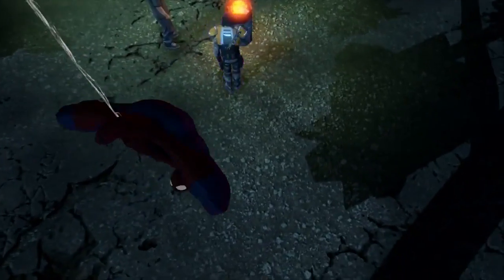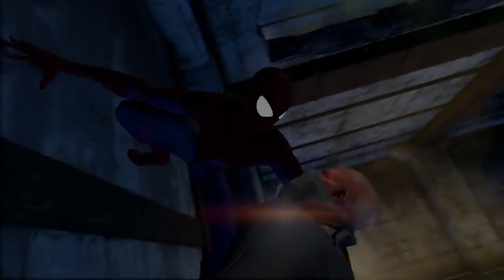What's Wrong With All Spider-Man Games?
What's Wrong With All Spider-Man Games? Despite Spider-Man being awesome, most Spider-Man videogames are rubbish. Why is this? And will The Amazing Spider-Man 2, out soon for Xbox 360 and Xbox One, buck the trend? Resident Spider-Man superfan Andy is all over it.

Outside Xbox brings you daily videos about Xbox 360 games and Xbox One games. Join us for gameplay, previews, tips, guides, interviews and more.